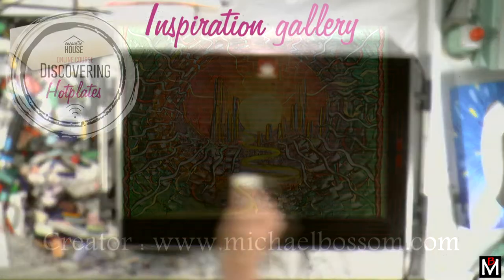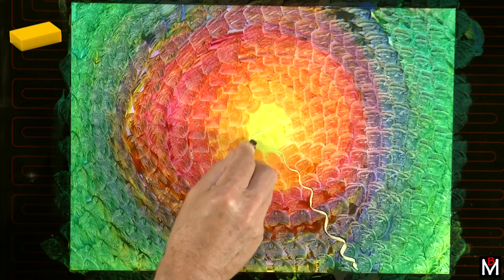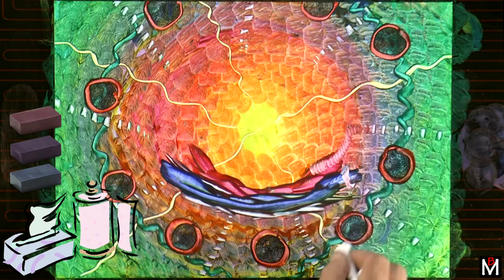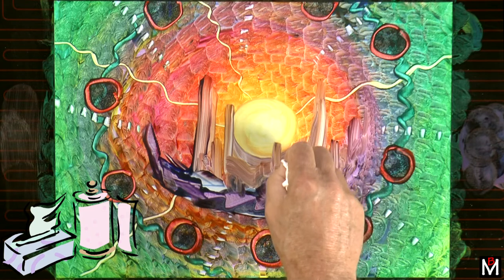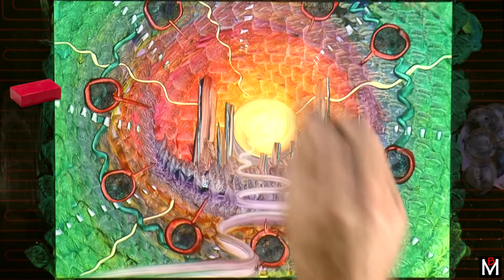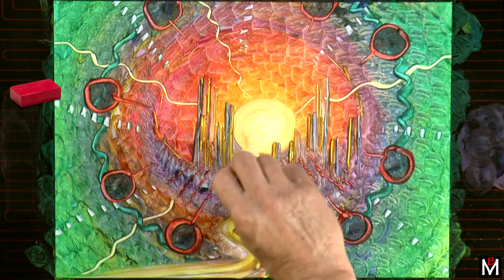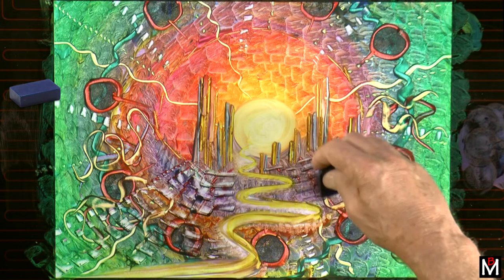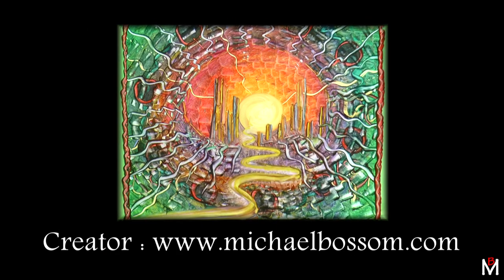INSPIRATION GALLERY EXTRA : FANTASY CITY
This video is an overhead view of the creation of an A3 Encaustic Art piece called Fantasy City by Michael Bossom. It is an image of hope for the future. Originally it was created for the Inspiration Gallery of the Discovering Hotplates online course If you are interested in learning how to work with hotplates as a way of under-heating your substrate (white card used here), then this course could be really helpful for you.

Our world is in great change as we enter the third decade of this century. The imagination of us all is creating the future right now, at this very moment. The thoughts we hold, the ideas we project, the emotions we have. And there is enough for everyone to be happy and have ample, if only such greed for power, control, wealth and resources was not the idea being played out.

We each create and contribute to the future. Let's do that mindfully and imagine a world in balance, where there is more than enough for everyone and where everyone is content with more then enough.

... be well, dream well, create well,
and all the best to you,
Michael